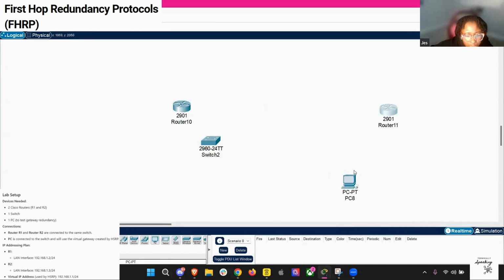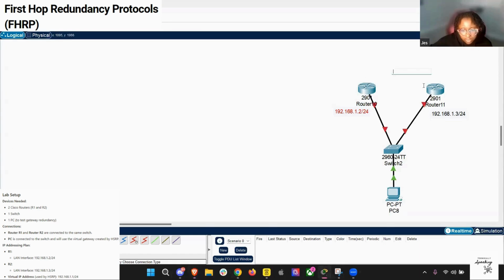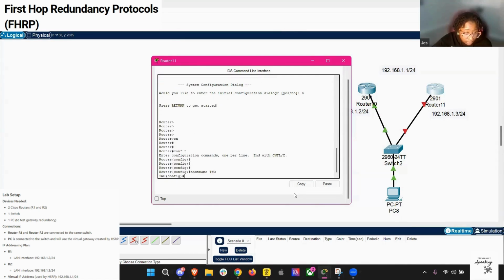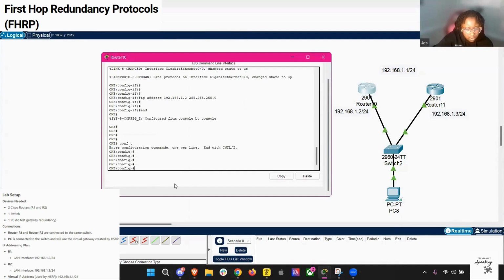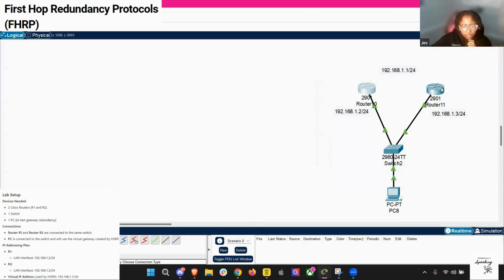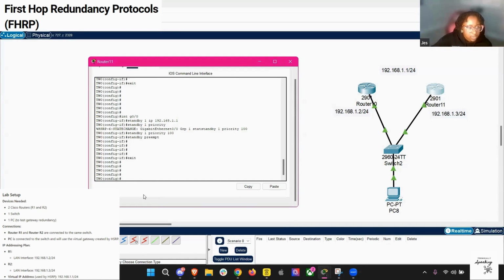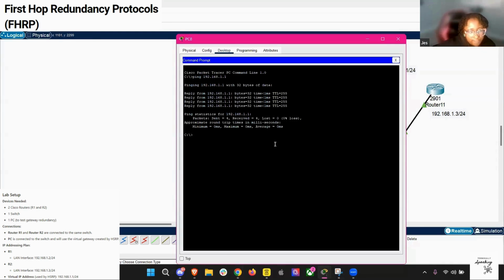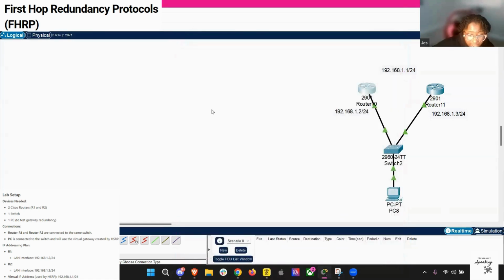Configure First Hop Routing Protocol in under 15 mins! - CCNA topics explained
CCNA 200-301
Routing and Switching
Network basics